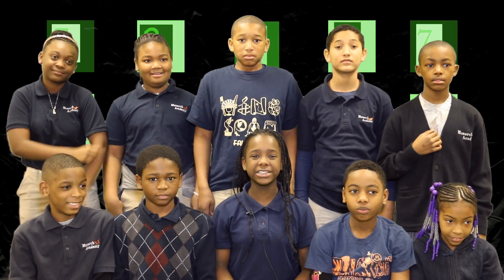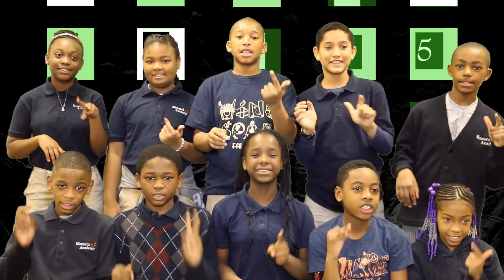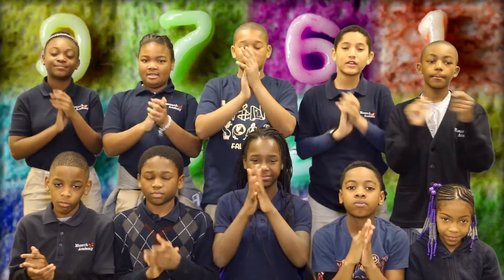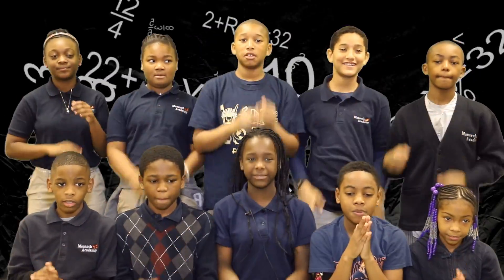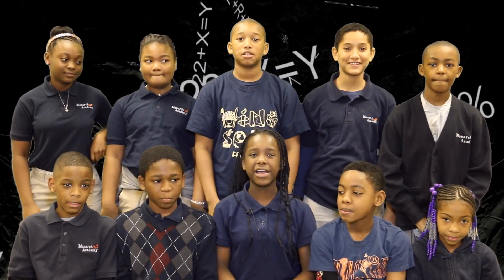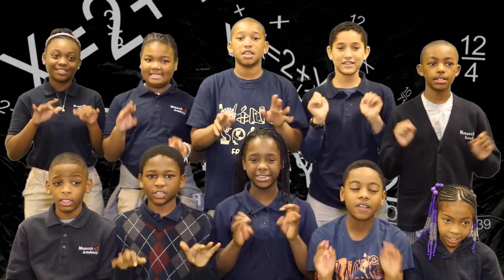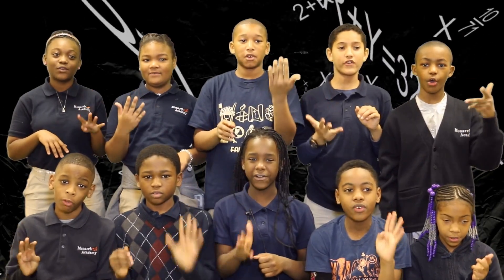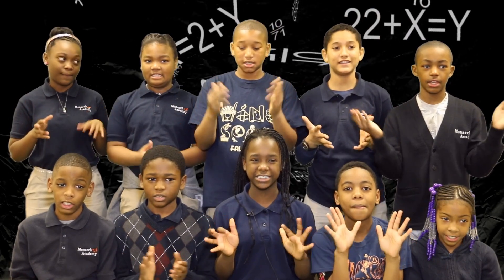5th Grade Math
Students add to the learning process while having fun and engaging with one another as a team. Thank you Ms. DiVietri for your encouragement.